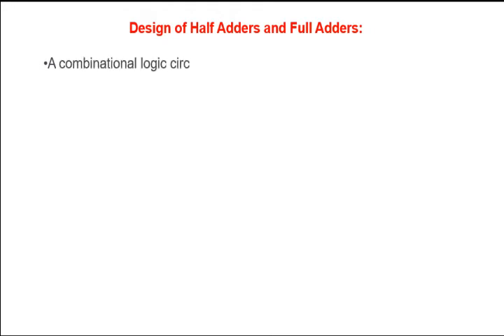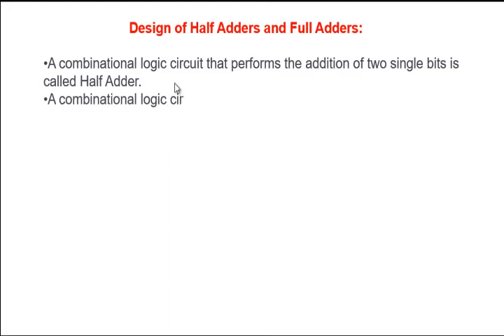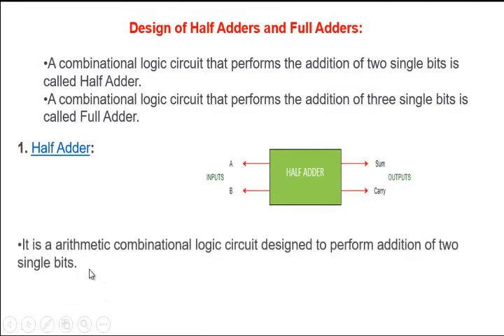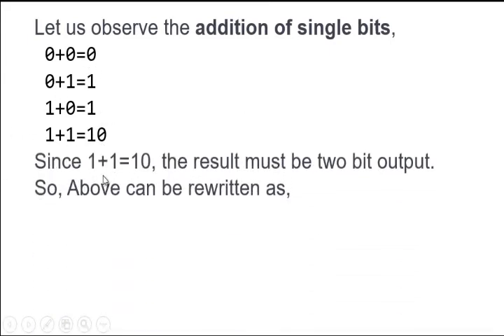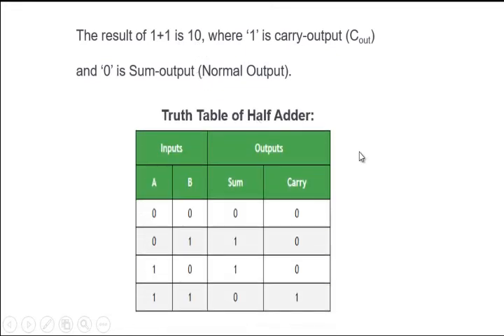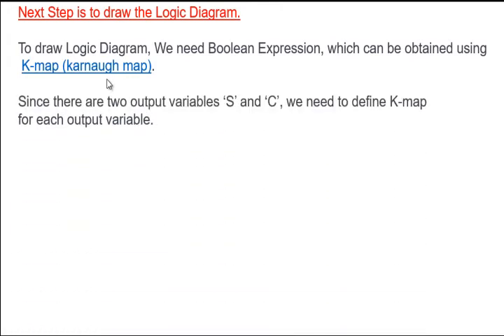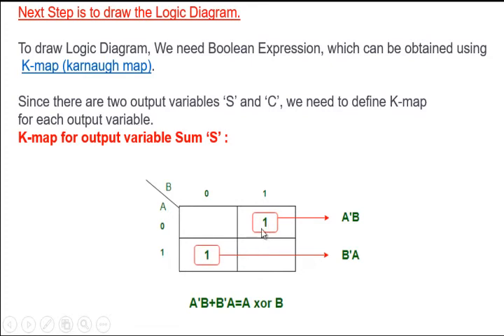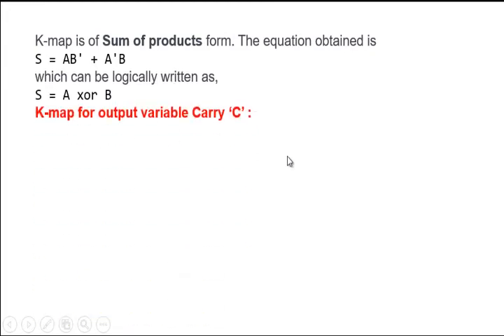FODE Lect 31